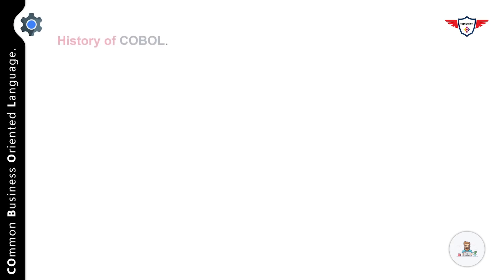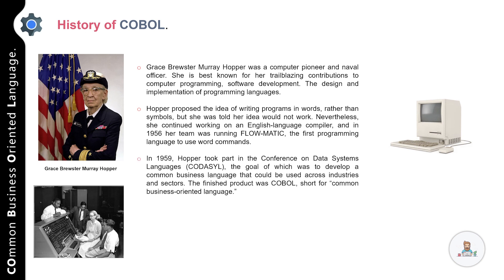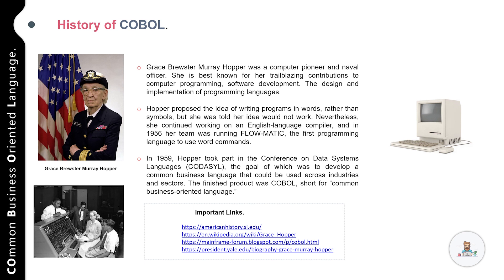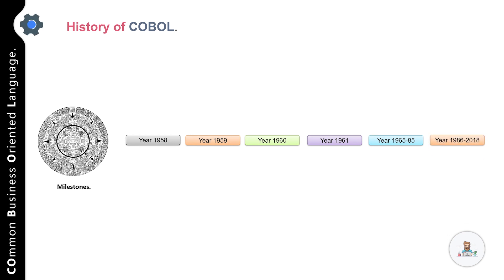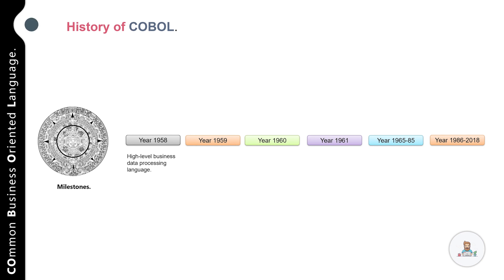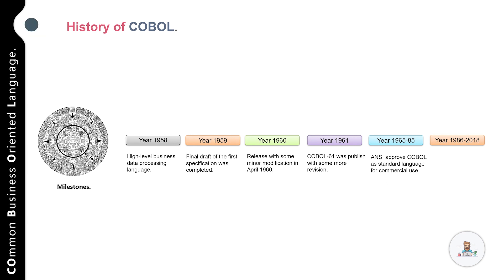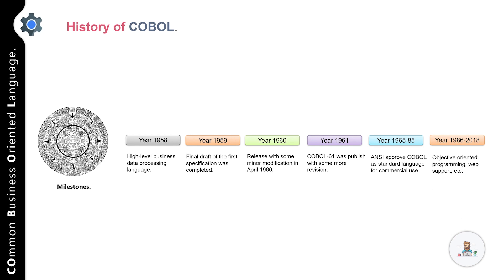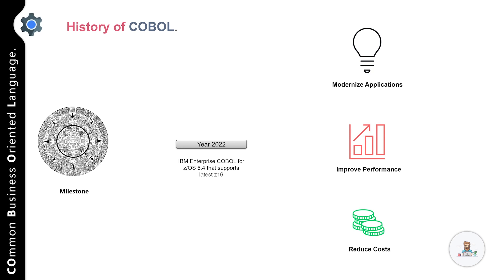History Of COBOL | Pioneer In Computer Programming | COBOL: A History of Innovation!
COBOL, or Common Business-Oriented Language, is a programming language that was first developed in the late 1950s. It is one of the oldest and most widely used programming languages in the world, and it is still used today to process business data and transactions.

In this video, we will explore the history of COBOL, from its early development to its use in modern computing systems. We will also discuss the key features of COBOL and why it is still such an important language.

Chapters:
👉     0:00  Welcome History Of COBOL.
👉     0:17 Who is Grace Hopper and her contribution to COBOL?
👉     1:34 COBOL History key milestones.
👉     3:44 Latest COBOL Compiler.
👉     3:53 Enterprise COBOL Compiler feature.

🔥 Unlock your potential with COBOL Programming 101 today! Let's dive into the exciting world of COBOL together! 🌟✨

Topictrick™